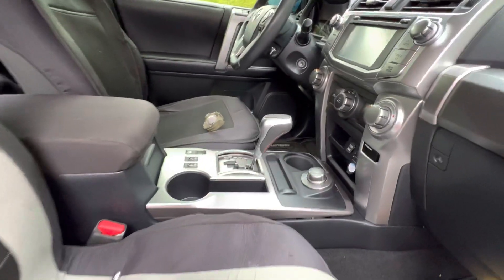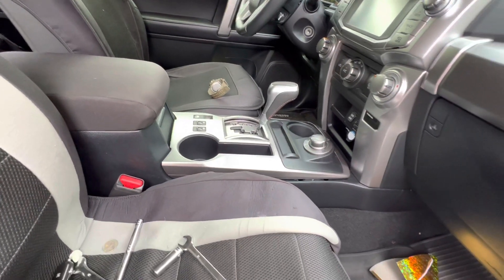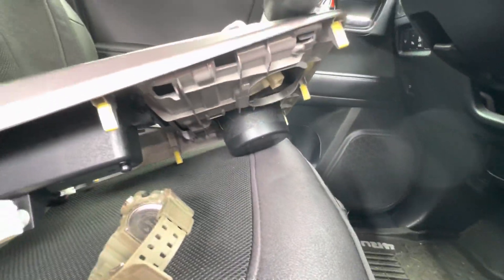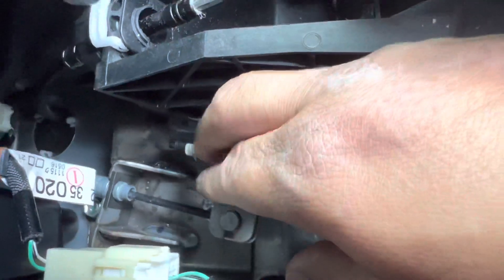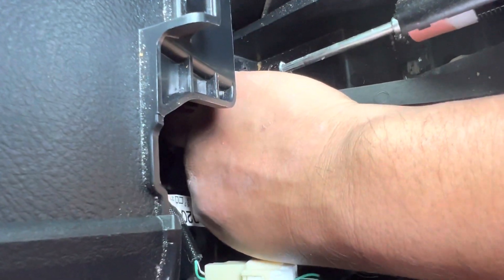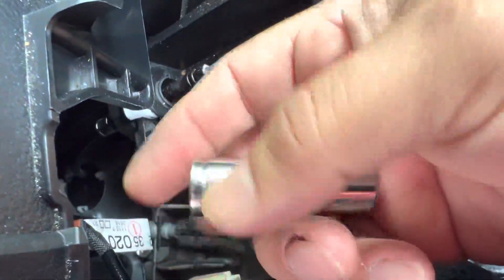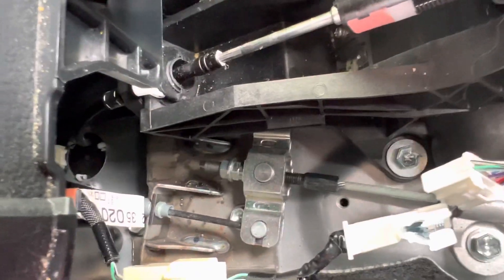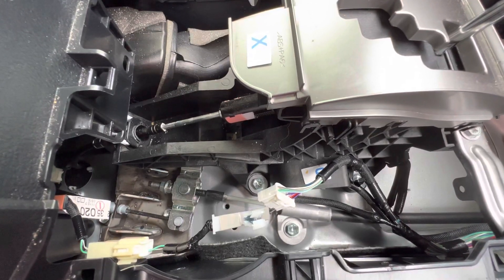5th Gen. 4Runner Emergency Parking Break Adjustment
Here is how to adjust the E-Brake on your 4Runner. The other videos of people adjusting the E-Brake shoes is done only when you replace the shoes. This is very easy to do.